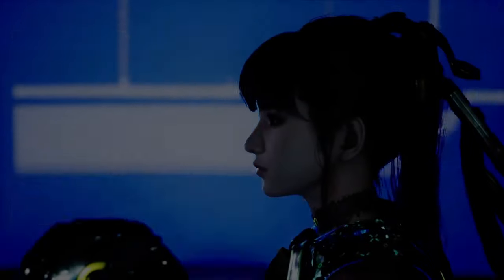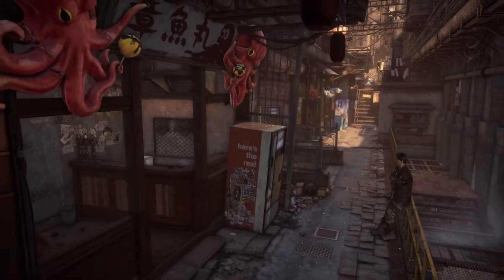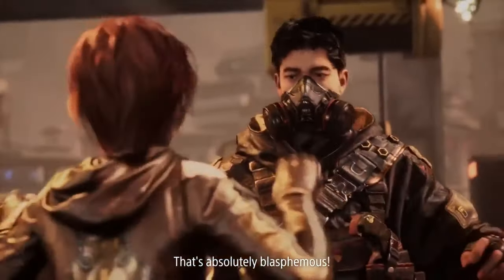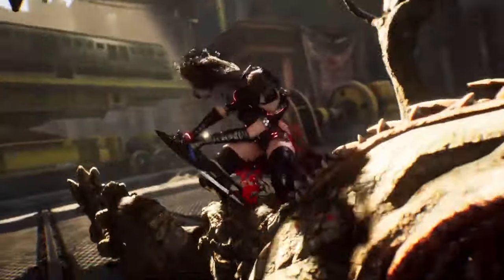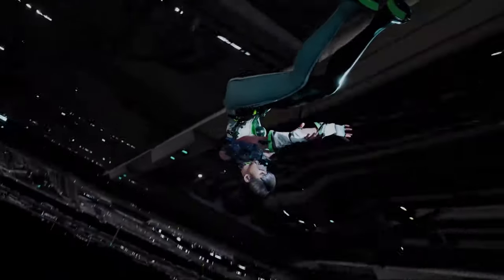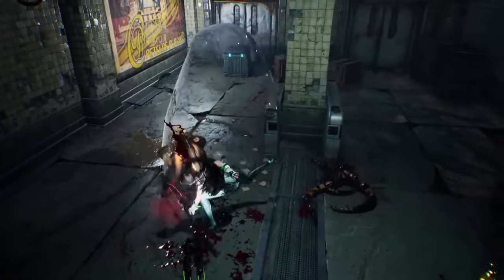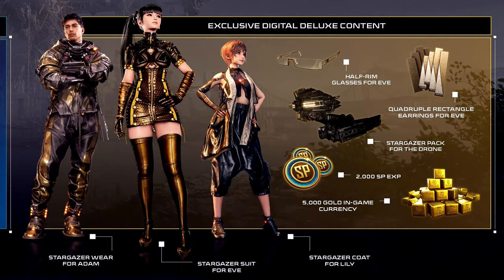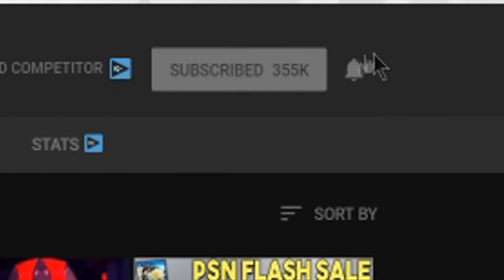HUGE Things About STELLAR BLADE Before You BUY - FREE Content Updates, No Microtransactions + More!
Stellar Blade Coming 4/26/2024 to PS5!

Stellar Blade Gameplay and More Things to Know Upcoming Action Game 2024 for PS5 2024